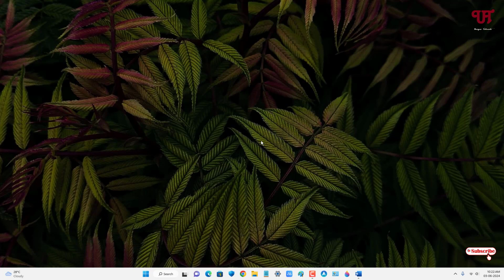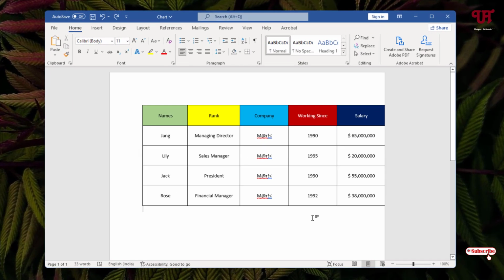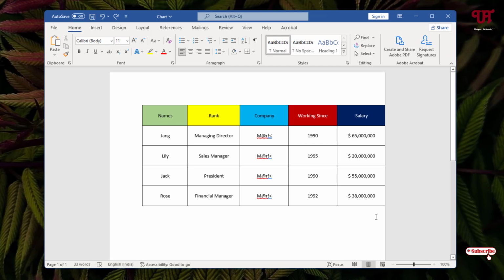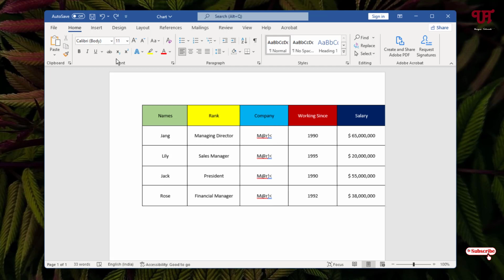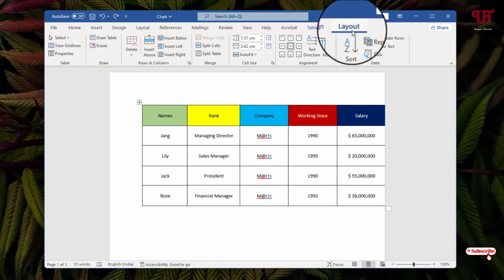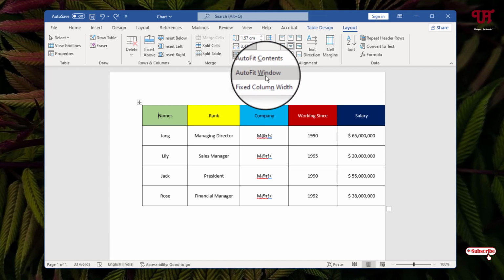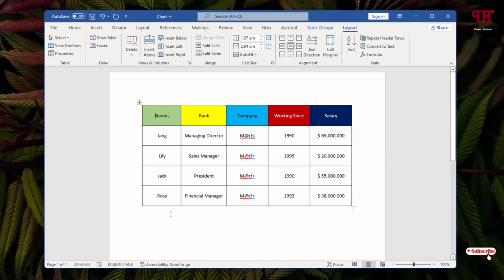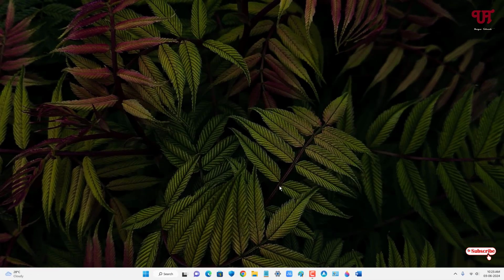How to make any Oversize Table Fit Automatically with a Single Click in Microsoft Word ?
This video tutorial is all about How to make any Oversize Table Fit Automatically with a Single Click in Microsoft Word.